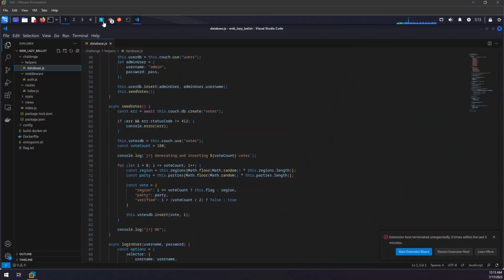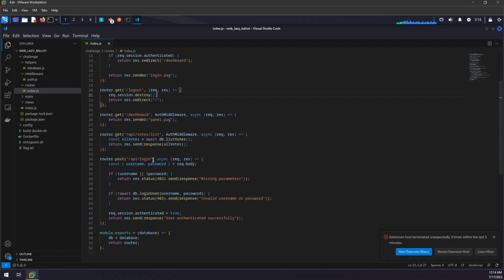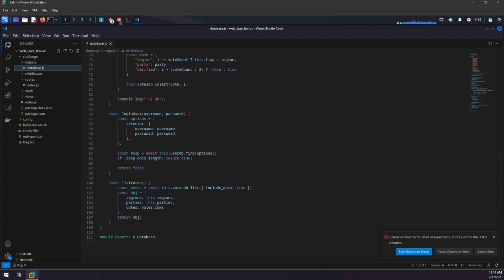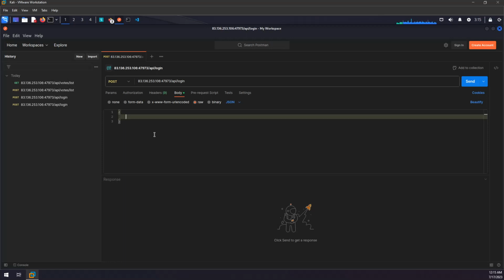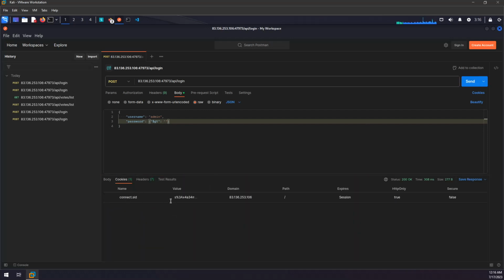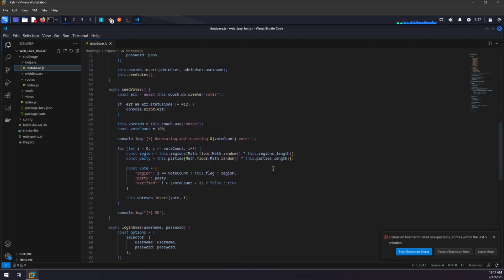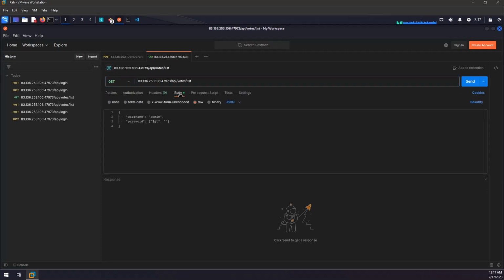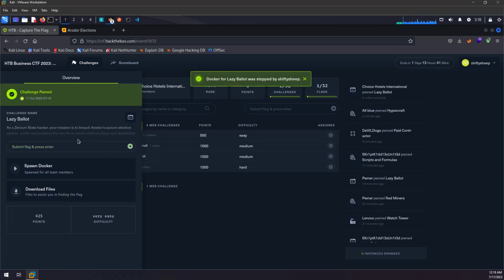HTB Business CTF 2023 - Lazy Ballot Walkthrough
This was a very easy challenge in the web category. This challenge revolved around a NoSQL injection vulnerability.